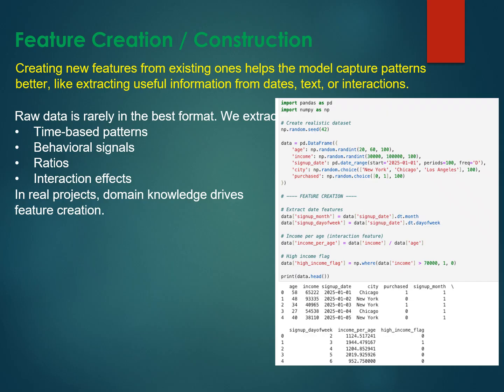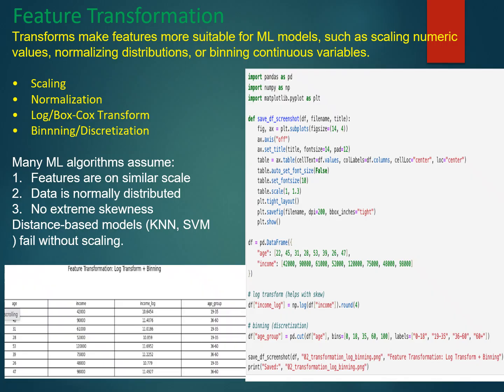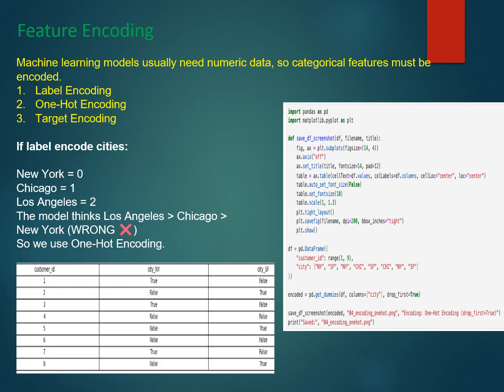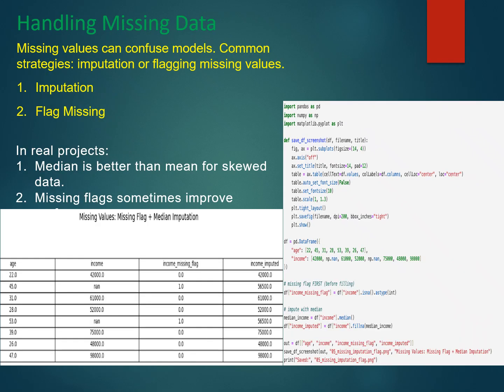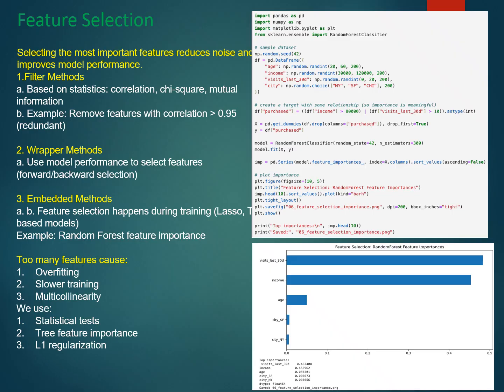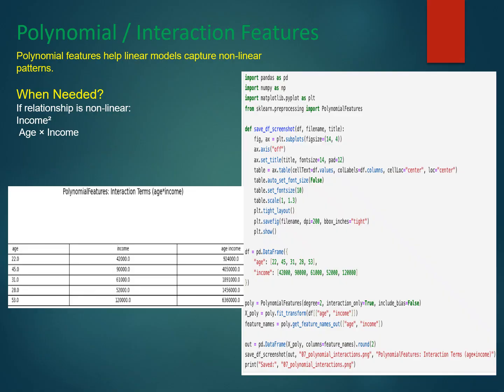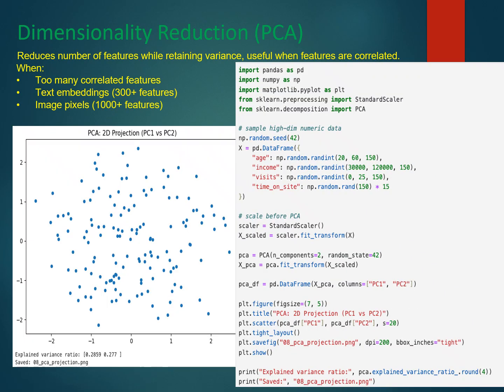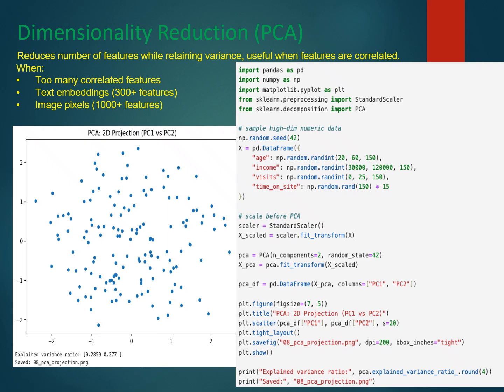Master Feature Engineering for Interviews in One Shot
Welcome to the Ultimate Machine Learning & Data Science Learning Hub!

On this channel, I cover complete end-to-end Machine Learning requirements — from fundamentals to advanced concepts — with clear explanations and practical implementations.

🎯 What You’ll Learn Here:

✅ Python for Data Science & ML
✅ SQL for Real-Time ML Projects
✅ NumPy & Pandas (Data Manipulation & Analysis)
✅ Seaborn & Matplotlib (Data Visualization)
✅ Data Preprocessing & Data Cleaning
✅ Feature Engineering (Beginner to Advanced)
✅ Supervised Machine Learning Algorithms
✅ Unsupervised Machine Learning Techniques
✅ Model Evaluation Metrics
✅ Linear Algebra for ML
✅ Statistics for Machine Learning
✅ Calculus for Optimization & Deep Learning
✅ Deep Learning Fundamentals & Architectures
✅ Hands-on Practicals & Real-Time Project Implementations